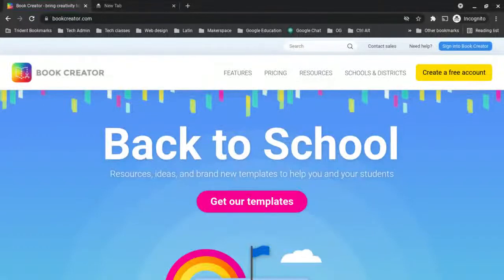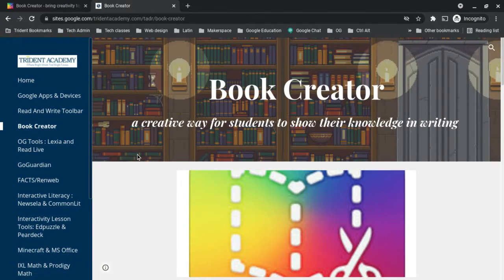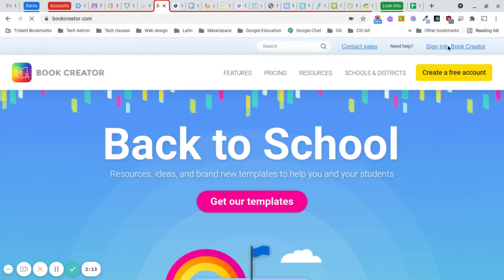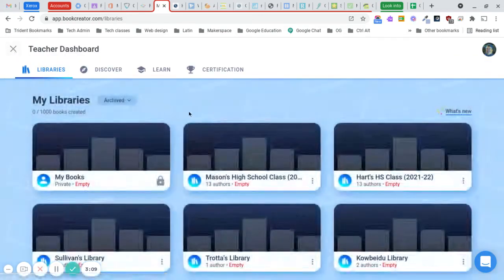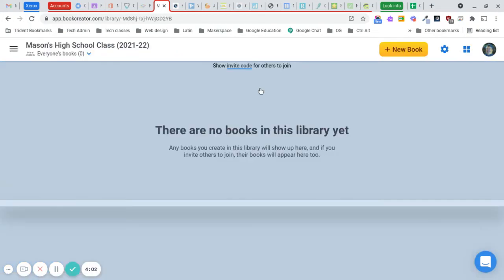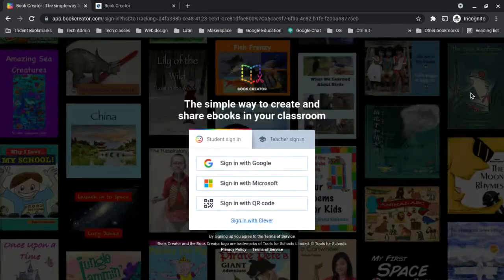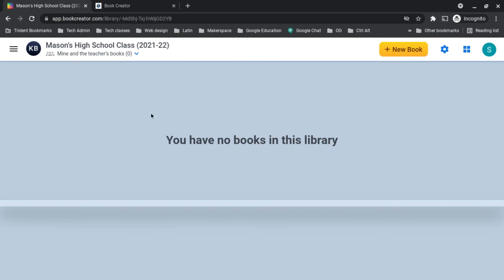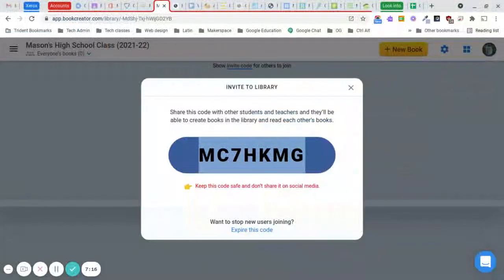Book Creator bring digital writing creativity to your classroom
for some great teaching resources to help you get started using Book Creator in your classes.